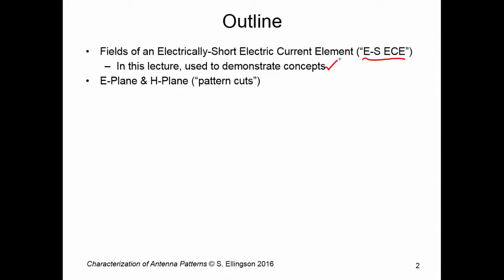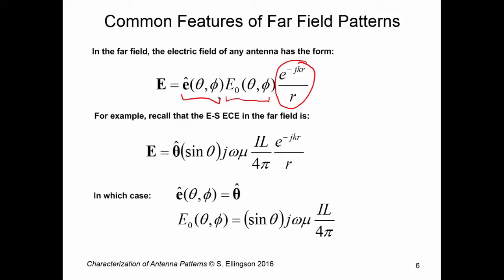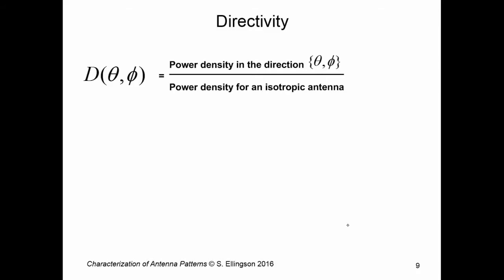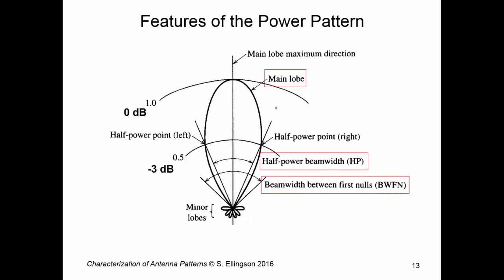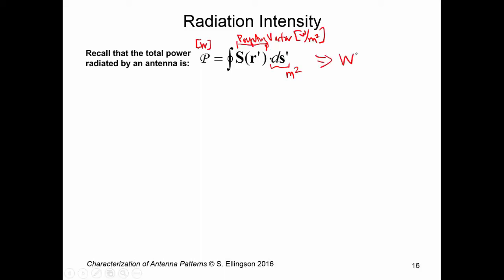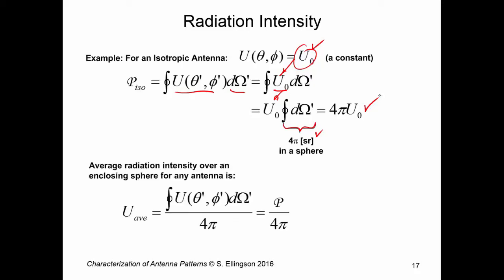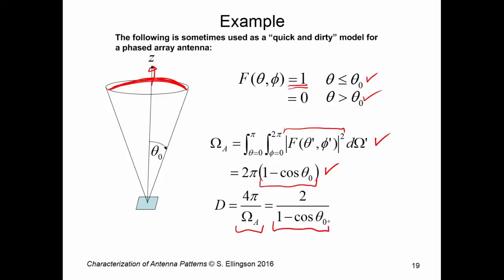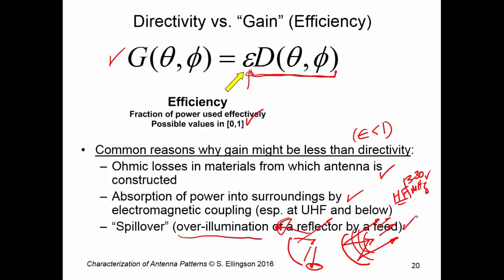#39: Characterization of Antenna Patterns